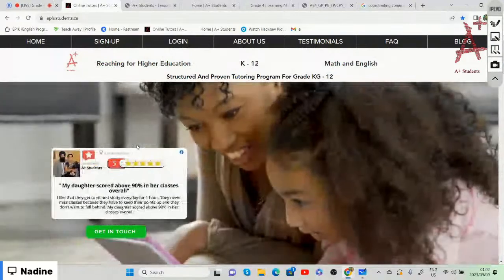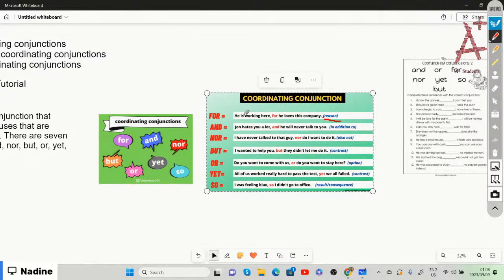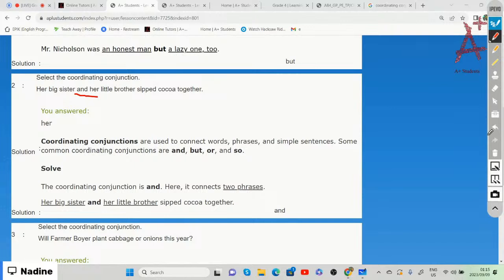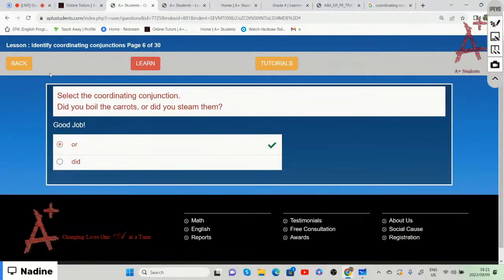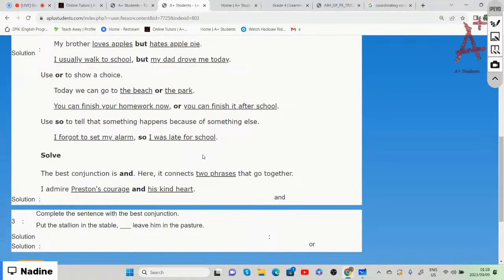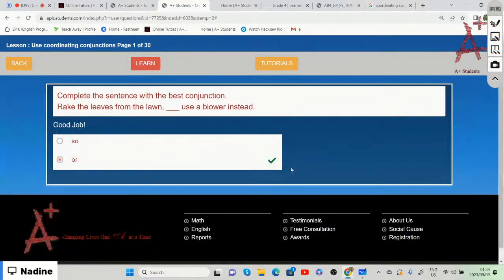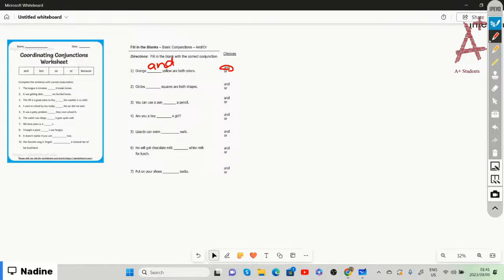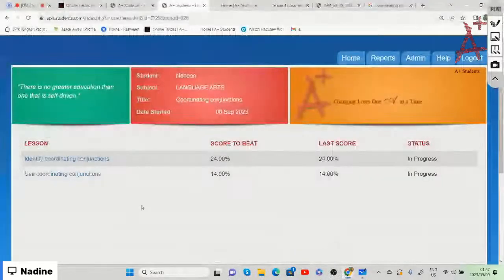Grade 4 - English: Coordinating conjunctions